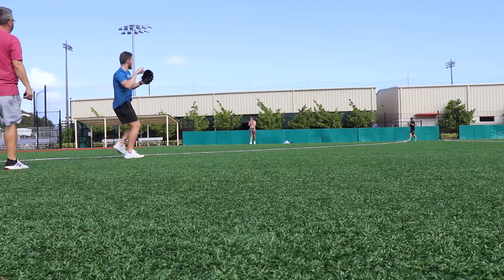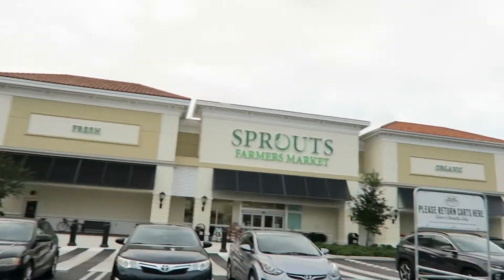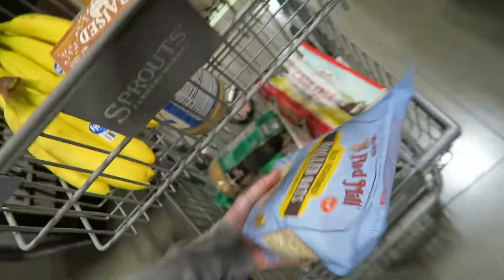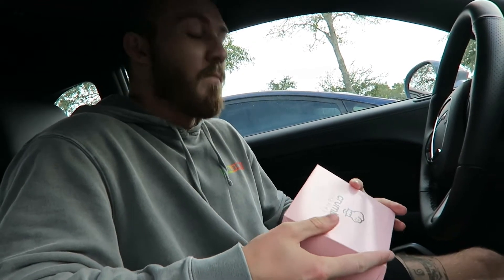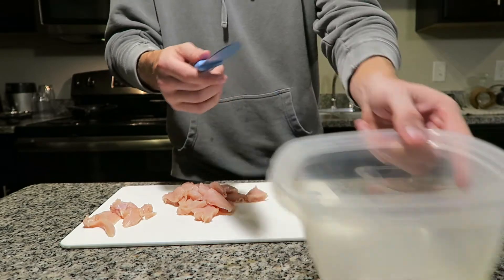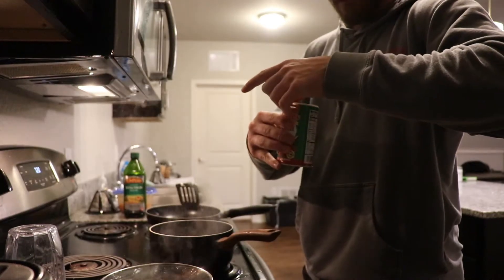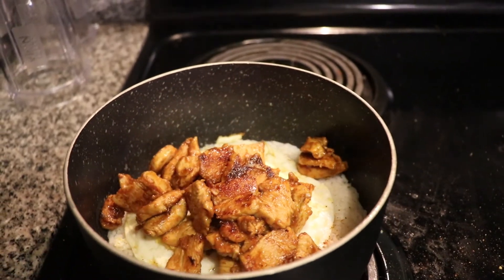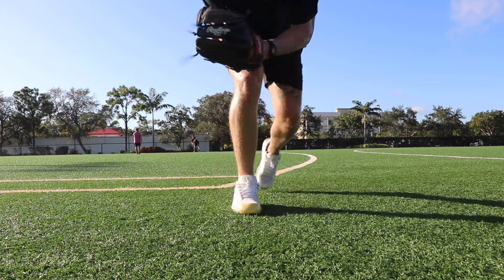MY FIRST HURRICANE!!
A video about my week leading up to Hurricane Nicole and how I maintained my routine.